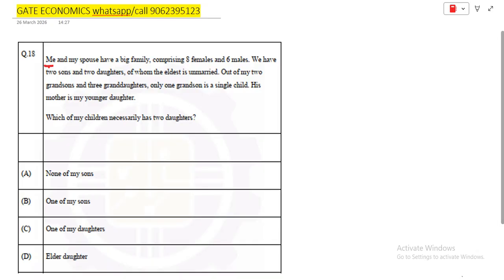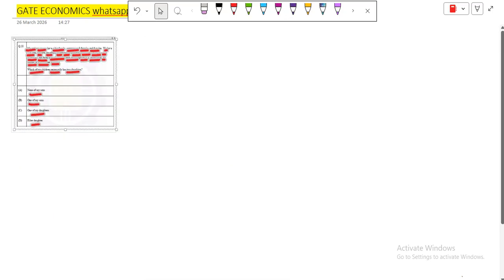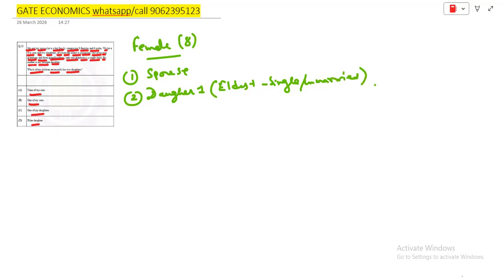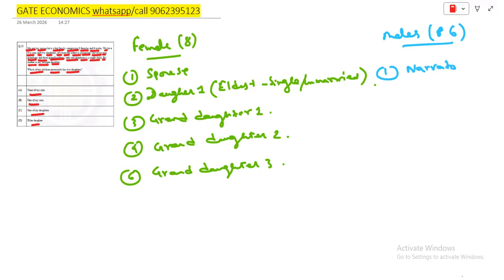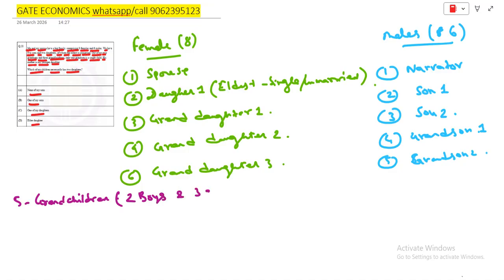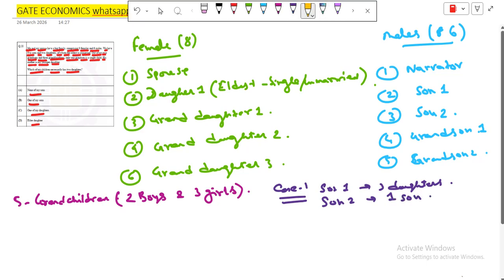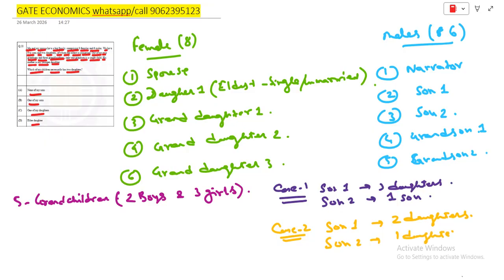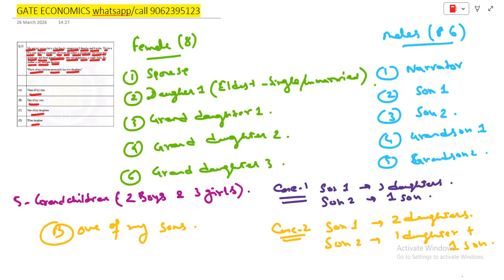GATE Economics Concept Breakdown | Core Topics, Smart Strategy & Problem Approach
Cracking GATE Economics is not just about solving questions — it is about understanding the structure behind every concept. In this video on **GATE Economics Concept Breakdown**, we take you deep into the logic, patterns, and analytical thinking required to excel in the exam.

This session is designed for aspirants who are serious about improving their conceptual clarity and want to move beyond surface-level preparation. Instead of memorizing formulas or standard solutions, this video focuses on breaking down each concept into its fundamental building blocks so that you can understand “why” something works — not just “how” to solve it.

We begin by addressing one of the biggest mistakes students make during GATE preparation: studying topics in isolation. GATE Economics is highly interconnected — microeconomics, macroeconomics, and mathematical economics often overlap in subtle ways. This video shows you how to connect these topics and build a strong conceptual network that helps in tackling even the most unexpected questions.

The concept breakdown approach used in this video helps simplify complex ideas into clear, structured steps. Whether it is understanding demand-supply dynamics, optimization problems, equilibrium concepts, or macroeconomic relationships, every topic is explained with a focus on clarity and application.

A major highlight of this session is the focus on **exam-oriented thinking**. You will learn how to identify the intent behind a question, how to decode tricky language, and how to choose the most efficient solving method under time pressure. These are the skills that differentiate average students from top rankers.

We also discuss the role of previous year questions in shaping your preparation strategy. By analyzing recurring themes and frequently tested concepts, you will be able to prioritize your study plan and focus on high-impact areas. This approach not only saves time but also increases your accuracy in the exam.

In addition, the video provides practical tips on avoiding common mistakes, improving speed without compromising accuracy, and maintaining consistency throughout your preparation journey. These insights are based on real exam trends and student experiences.

Whether you are just starting your GATE Economics preparation or you are already in the revision phase, this video will give you a fresh perspective and help you refine your strategy. The aim is to make your preparation smarter, sharper, and more effective.

For students looking for structured guidance, regular mock tests, and personalized mentoring, Dr. Sourav Sir’s Classes offers comprehensive programs tailored specifically for GATE Economics aspirants.

Stay disciplined, stay analytical, and focus on understanding concepts at their core — because that is what truly makes the difference in competitive exams like GATE.